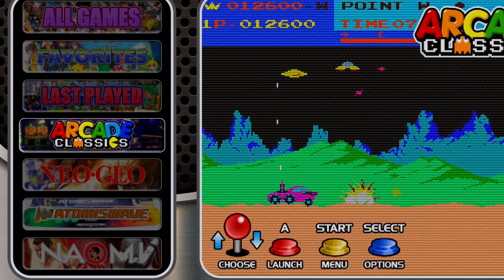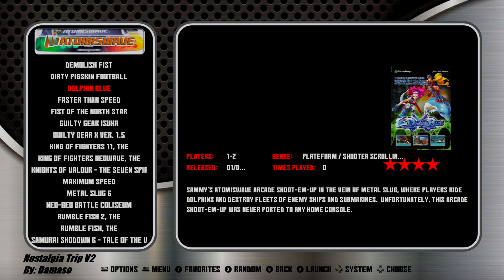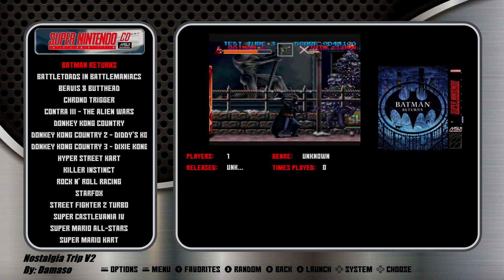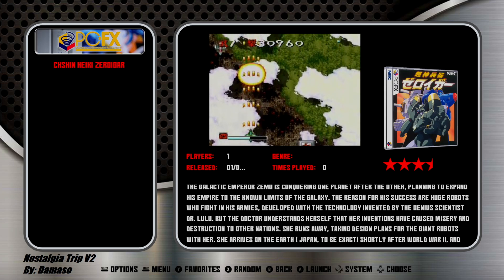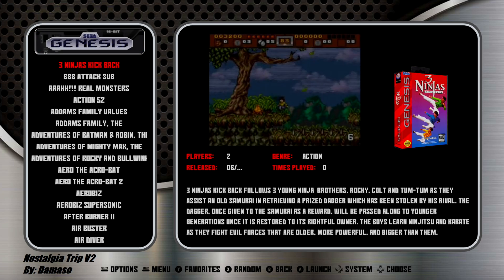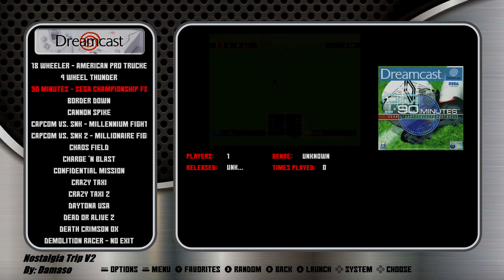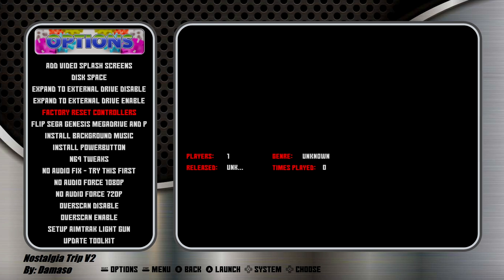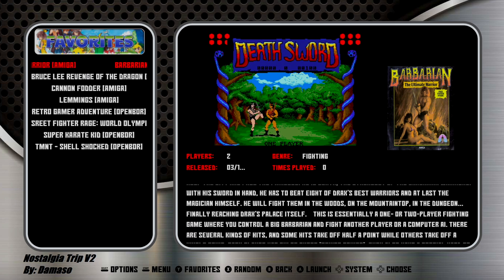256GB RetroPie Image Raspberry Pi 4 (4GB Model) (Nostalgia Trip V2 by Damaso) 🥧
This image is overclocked. Make sure to use fans and heatsinks. 🔥 Try this config.txt to replace the original
sd micro card ➤
raspberry pi 4 kit ➤
You will need a torrent program to download the image file (.img)